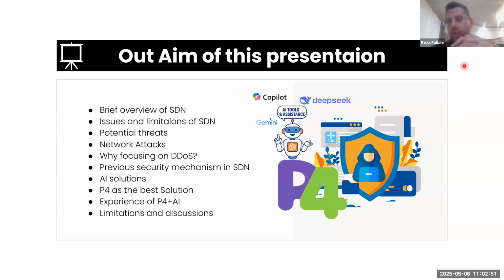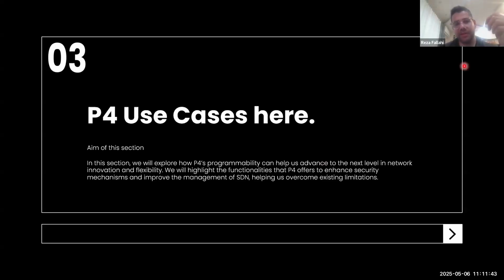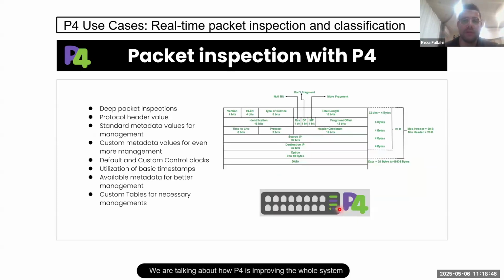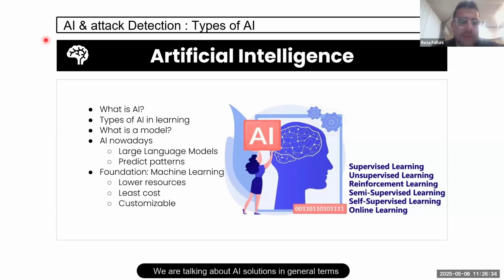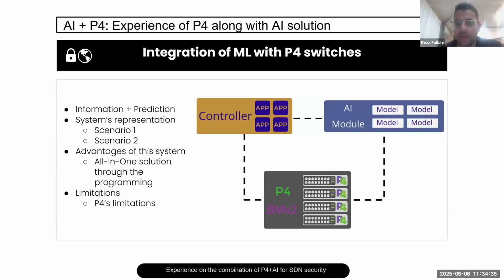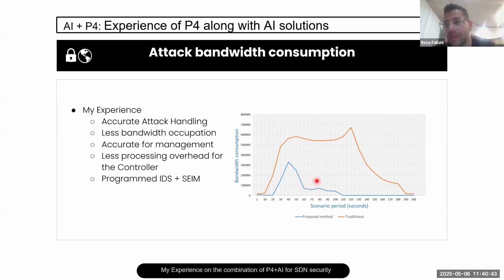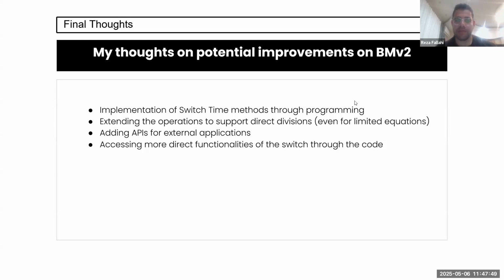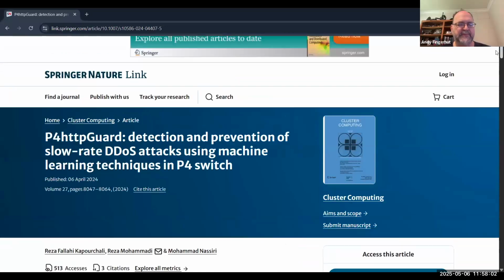P4 Developer Days: P4 in SDN-based Attack Detection and AI-driven Security Mechanisms